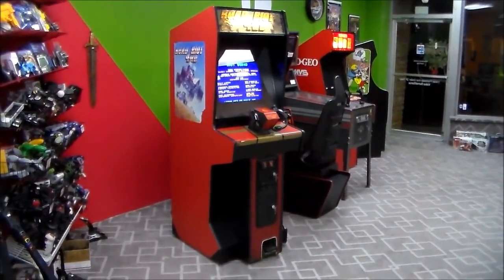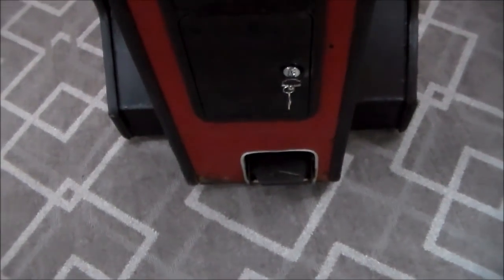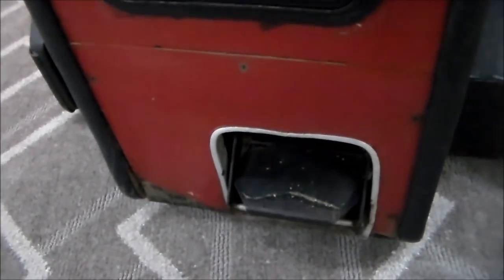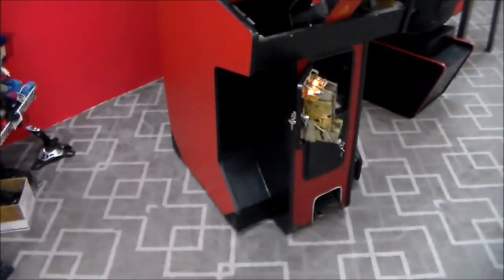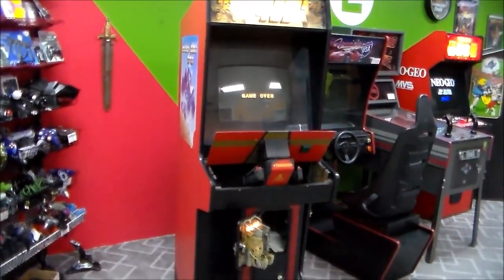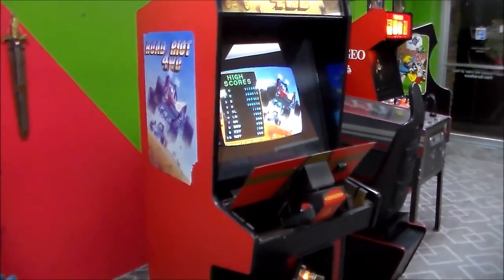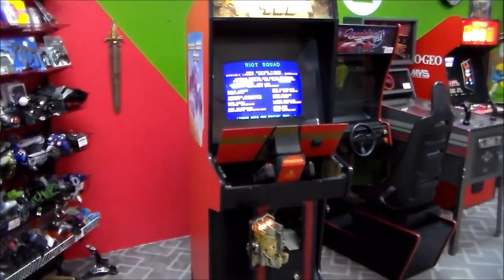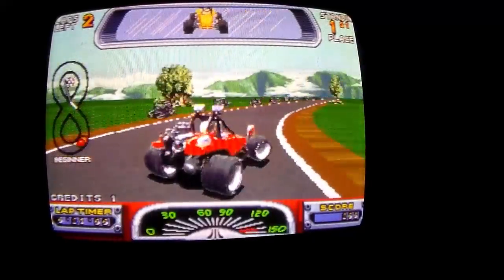Look What Arcade Cabinet They Kitted This Atari Road Riot Game Into!